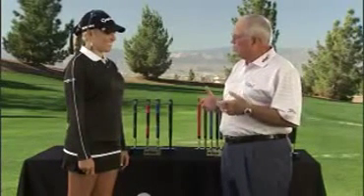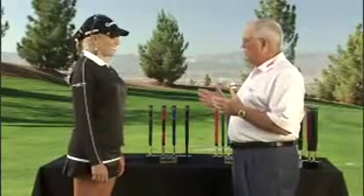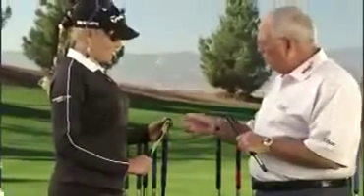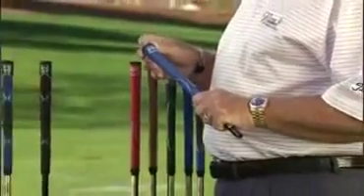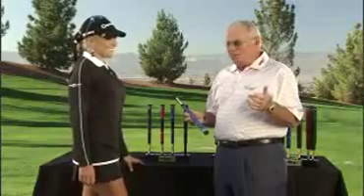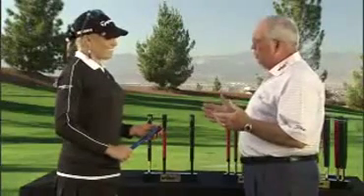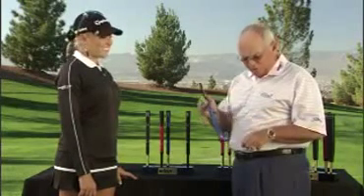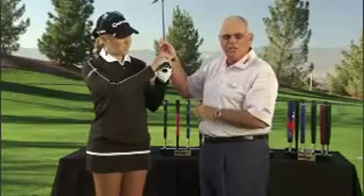Winn Grips with Natalie Gulbis and Butch Harmon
Click here to check out the best golf tips, lessons and tutorials online!